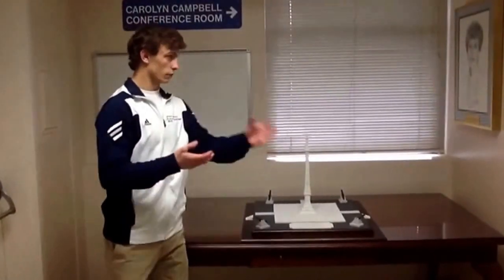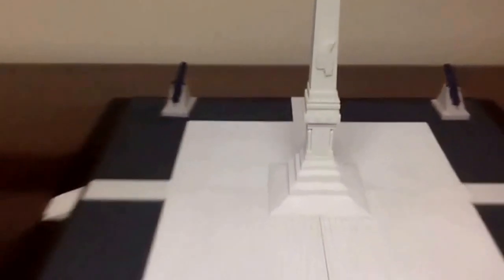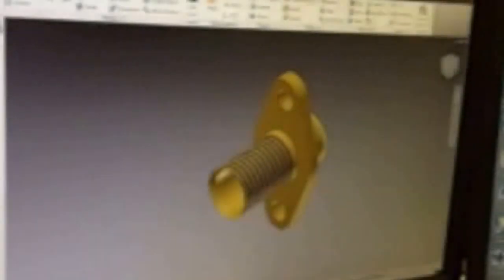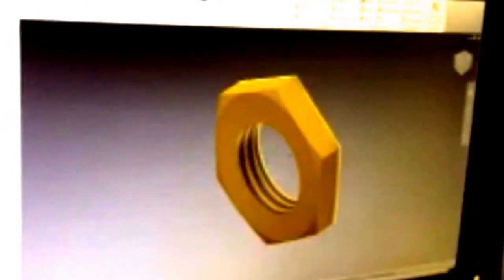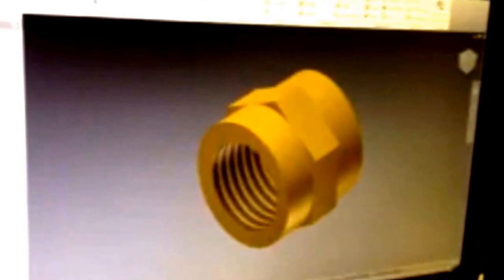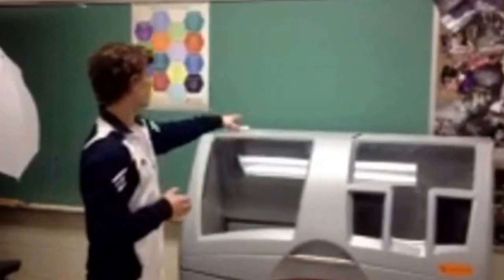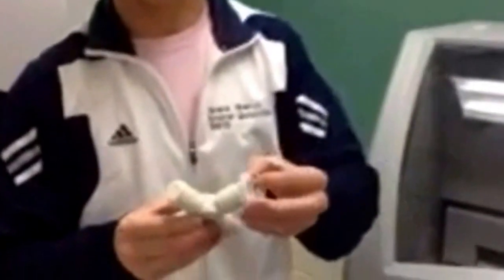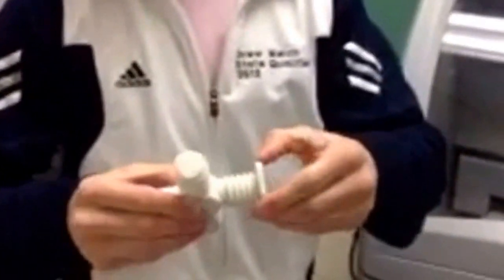Centennial HS and CAD Program and 3D Printing